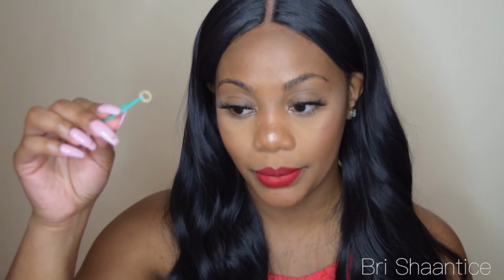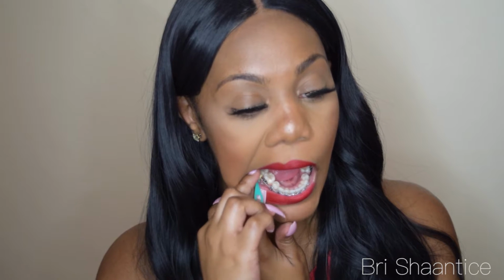Braces Update #6 | My bracket broke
Hey Loves,

Thank you for keeping up with me on my braces journey.